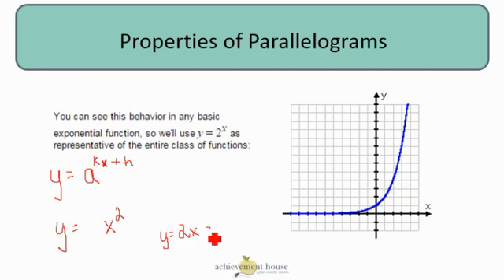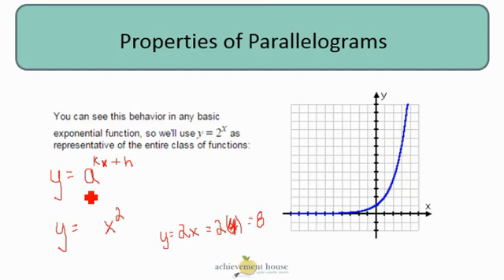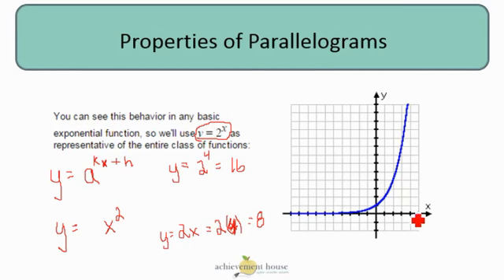Introducing Exponential Equations